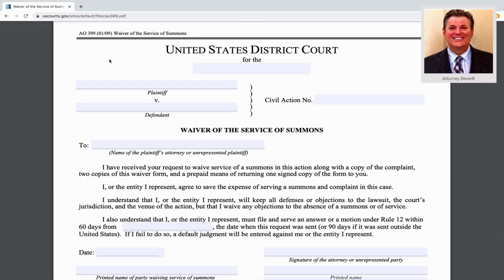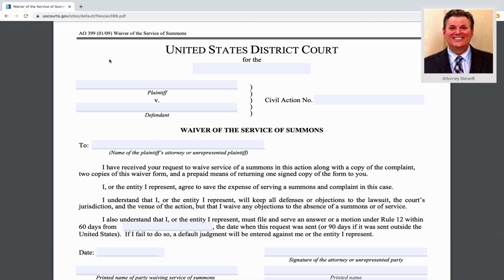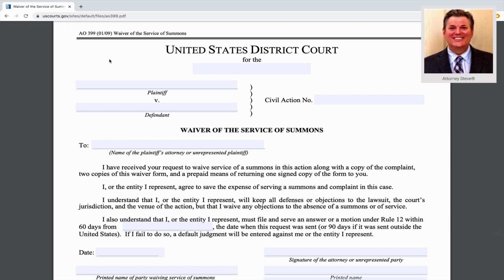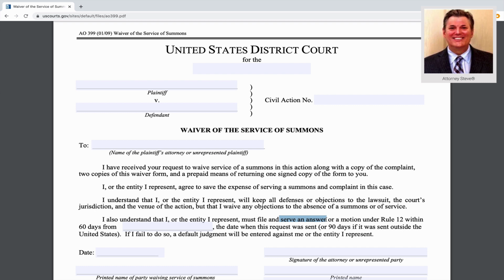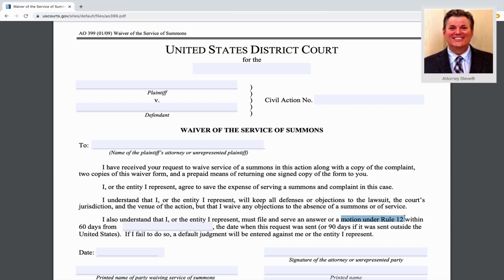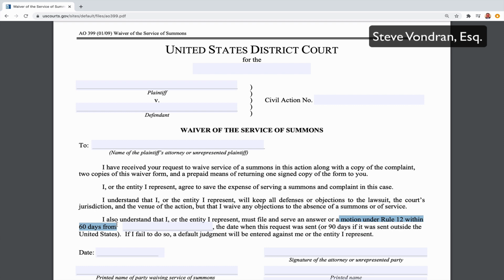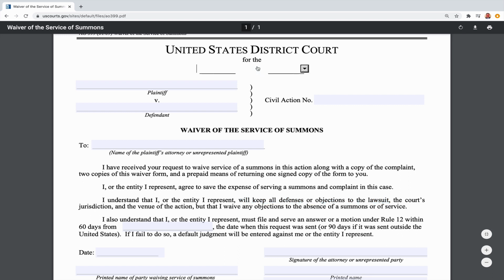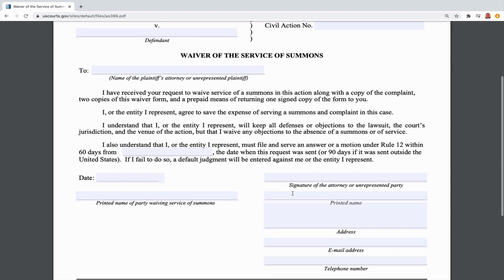Waiver of Service of Summons in Federal Court by Attorney Steve®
In this video, civil litigation & IP lawyer Attorney Steve Vondran explains the "waiver of service of summons" document and the benefits of voluntarily accepting service of the summons and complaint.

WAIVER OF SERVICE OF SUMMONS

After the complaint is filed, the next step of the lawsuit is to serve summons on the defendant. The summons is a notice that a lawsuit has been filed, and it includes information about the court date and other important details. Summons must be served by an impartial third party, such as a process server or sheriff. In some cases, the defendant may waive service, which means that they agree to receive the summons and do not need to be formally served. Once service is complete, the litigation process can begin.